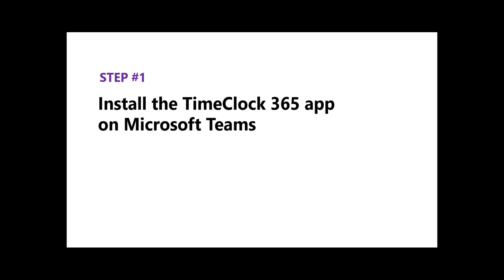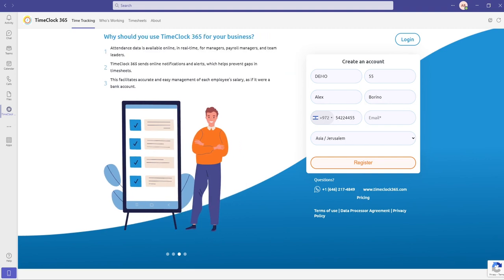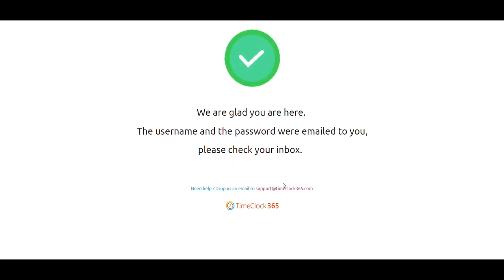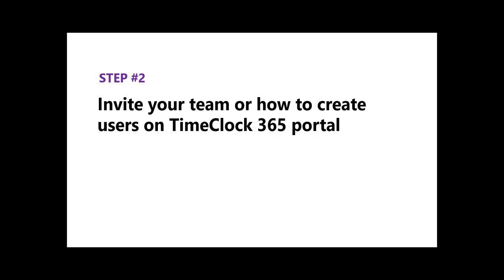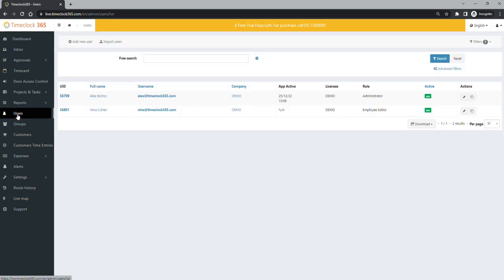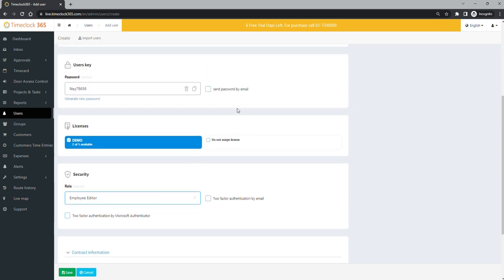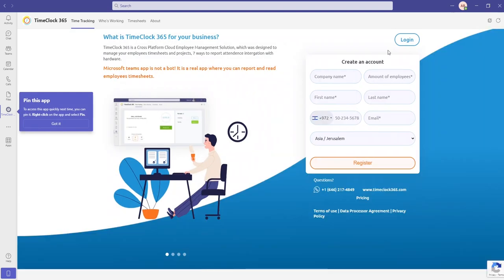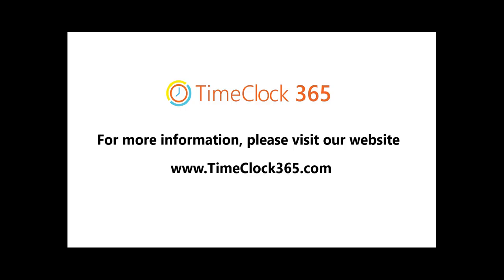How to use TimeClock 365 inside Microsoft Teams app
How to use TimeClock 365 inside your Microsoft teams application:
1. Install the app go to the apps section inside Microsoft teams, search for TimeClock 365 and click on “add”.
If you already registered, you can click on login and enter your credentials. If not, register a new account.
2. Creating users. Log in to live.timeclock365.com. If you are using single sign on, just click on log in with Microsoft and it will log you in automatically. If not, use the credentials you have received via email.
 To create a user, Go to users, click “add new user” enter the full name and the email of the employee and set his permissions. If you are not using single sign on, select the box “send password by email” and save. If you are using SSO, just save this profile.
3. How an employee can start tracking his time on the Timeclock 365 Teams app:
- Install the Timeclock 365 app
- Log in with his credentials or in case of SSO, click the “log in with Microsoft button”
- punch in when he starts working, punch out when he stops